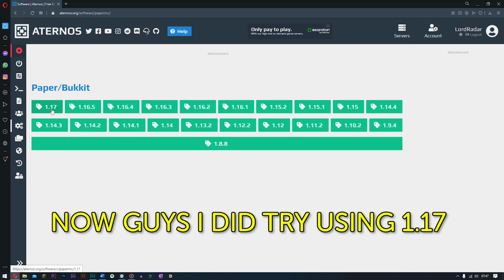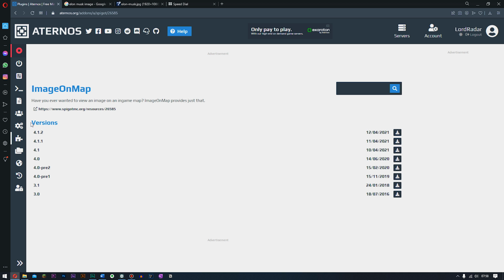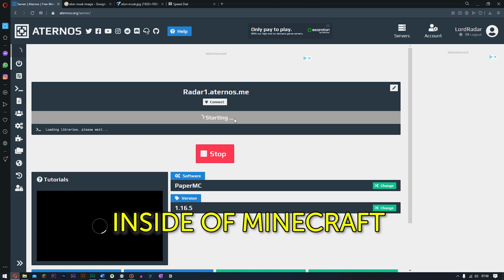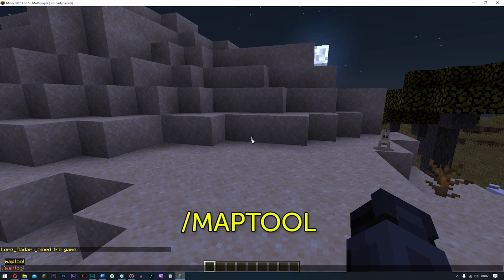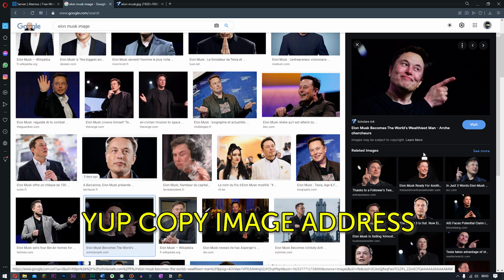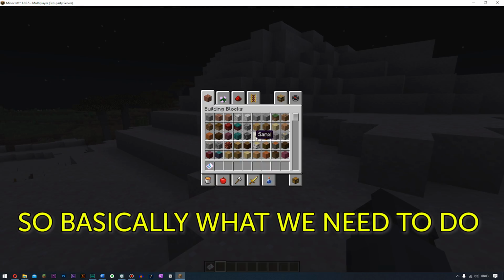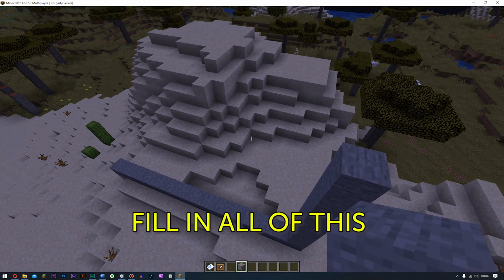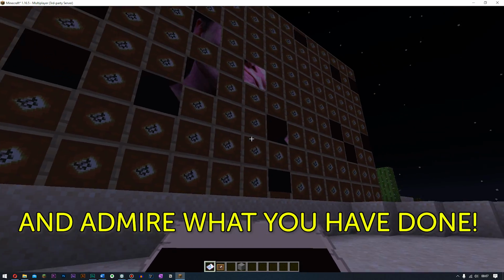GET IMAGES ON YOUR ATERNOS SERVER LIKE DREAM! (Aternos tutorials 2021)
hey guys, i am radar tutorials here I am showing you how to get images on your aternos server just like they did on the dream smp, this is one of dreams plugins where he is able to put pictures on to his server, this is a free minecraft picture plugin that dream has used on some of his videos.

I am using this on atenros which is a site used for getting a free minecraft server!

so in conclusion, here I am showing you how to get the dream images plugin which dream and tommyinnit used on the dream smp server but here i am showing you how to do it on aternos

🔴WARNING Youtube Will NOT tell you when I upload a new video!